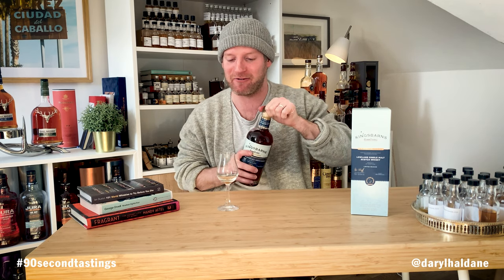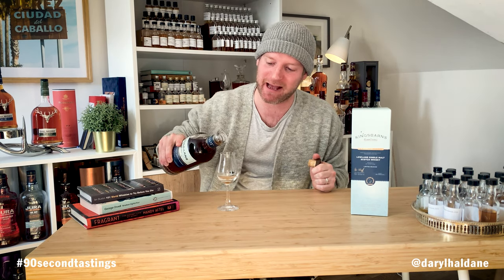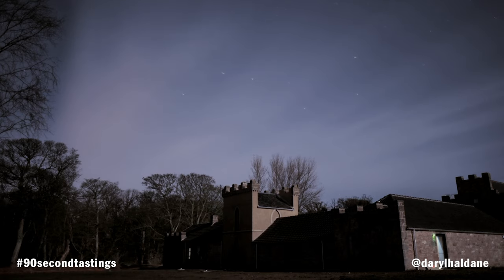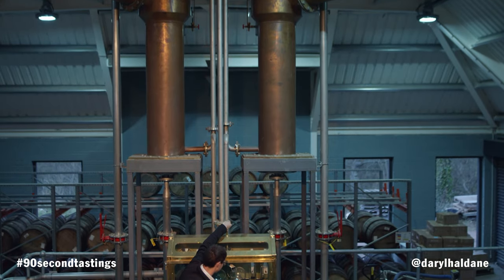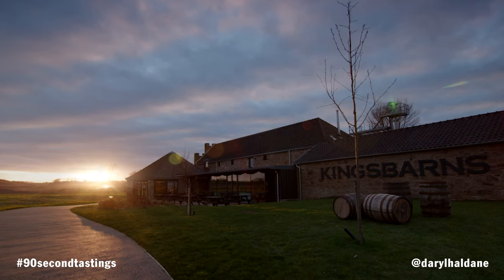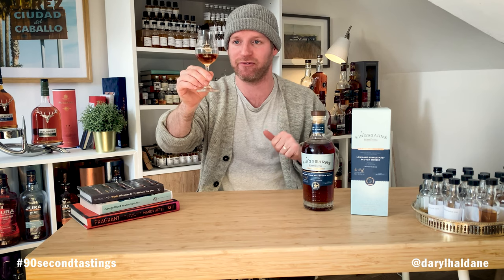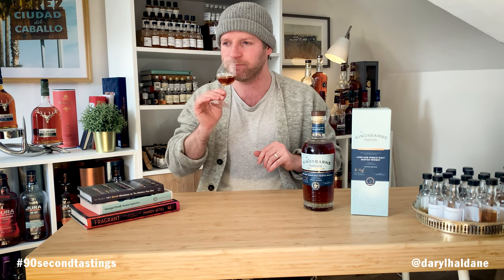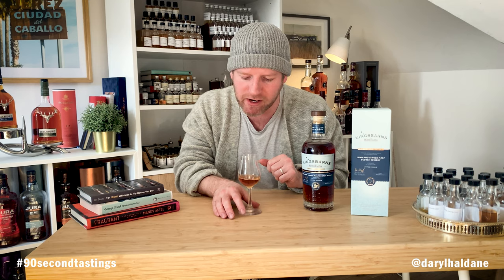Kingsbarns Distillery Reserve - 90 second tastings with Daryl Haldane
Heading to the Kingdom of Fife to try an incredible limited release from the team at Kingsbarns Distillery. This Distillery Reserve has been matured in red wine barriques from Portugal giving a wonderfully spicy, citrusy balanced flavour.